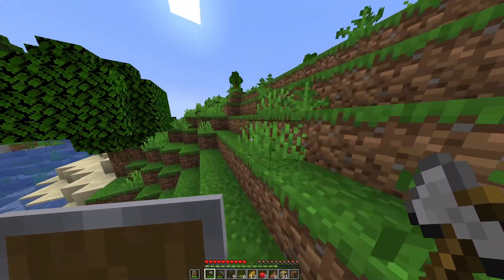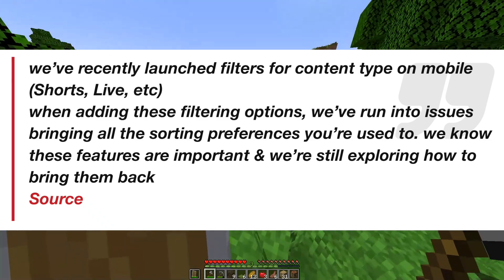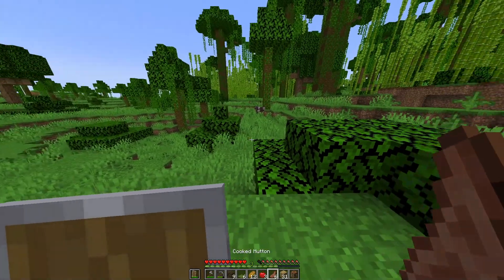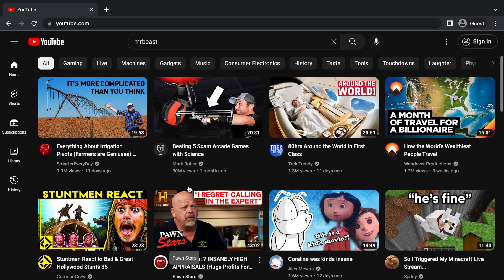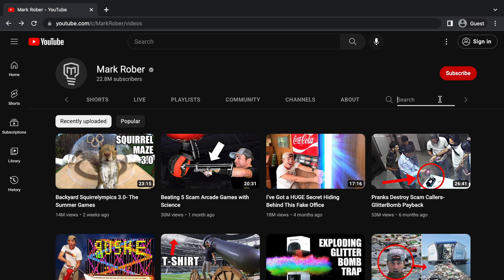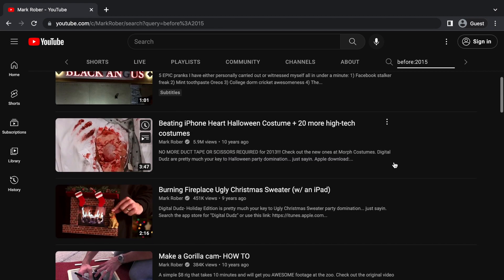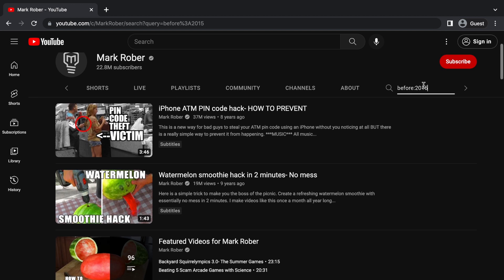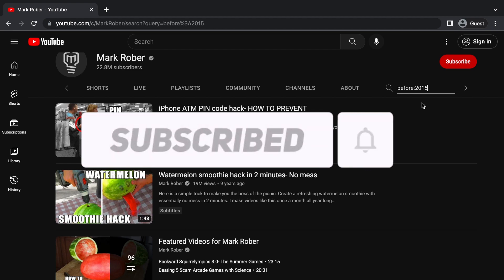How To Bring Back Sort By Oldest On Youtube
Today I will be revealing why youtube removed the sort by oldest feature, and how to bring to back. So make sure to watch until the end to find out.